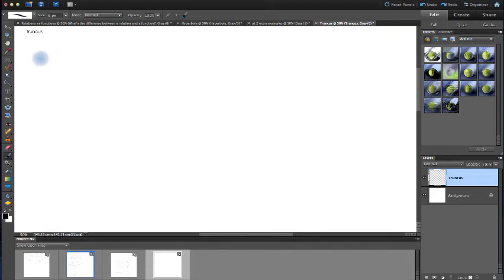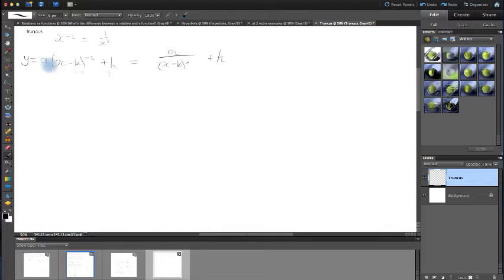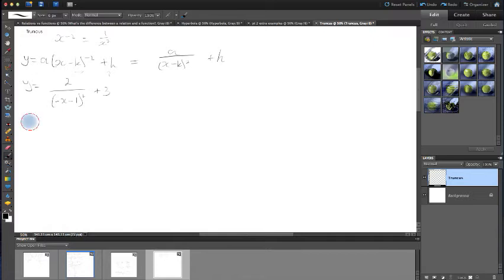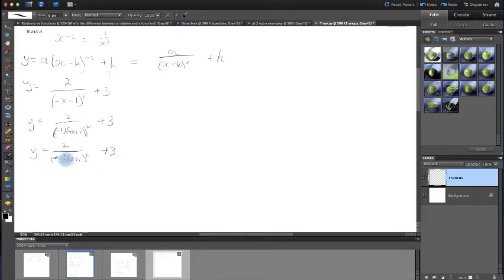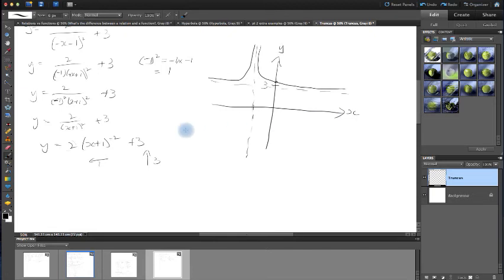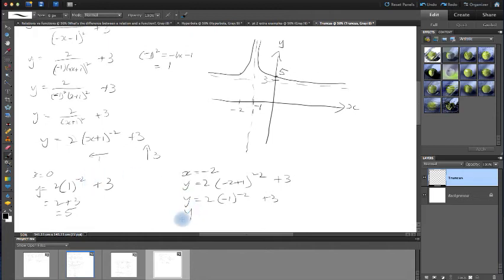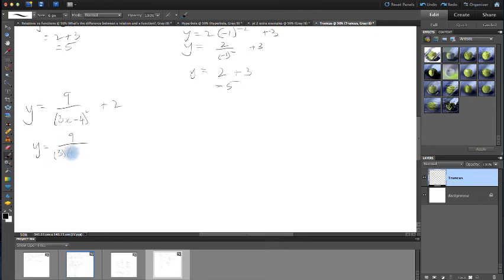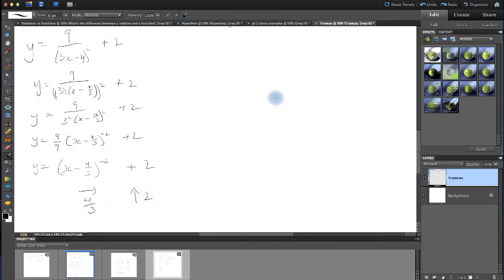RFT6 Power Functions Part 2 Truncus